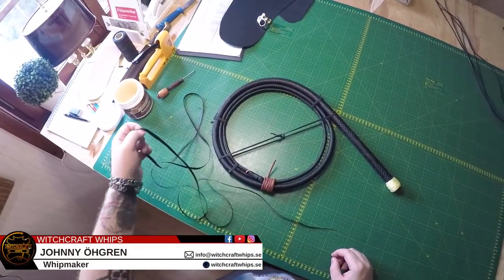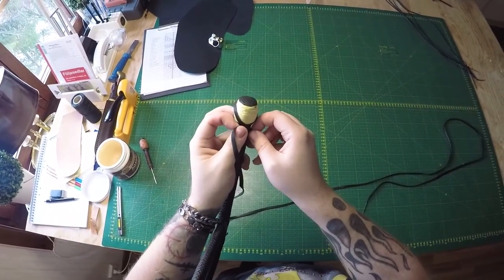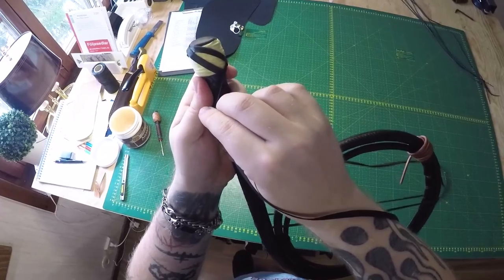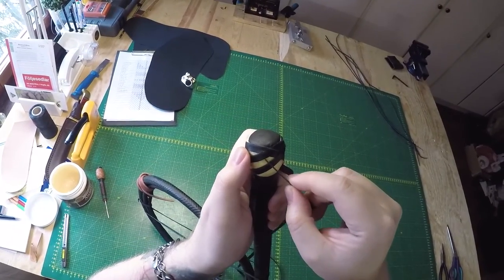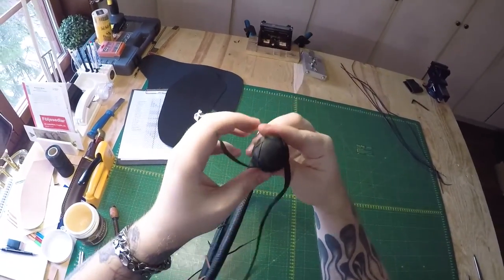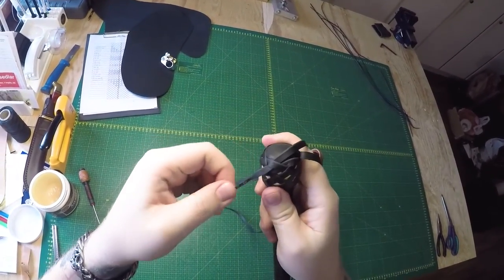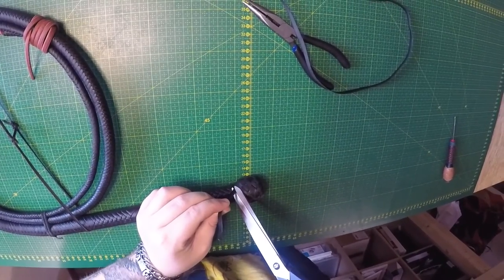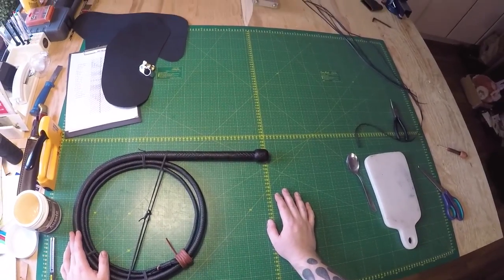Basic Knots for Whips Episode 2 [the 7 part 6 bight two pass knot]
The 2nd knot in the Basic Knots for Whips video series is the 7 part 6 bight two pass knot.
This knot has a clean look to it that lends itself well to a lot of whips.

Instagram: witchcraftwhips - Most frequently updated with everyday whip/shop stuff!